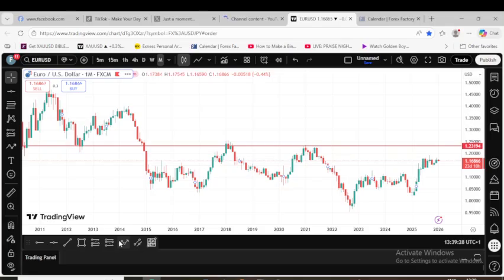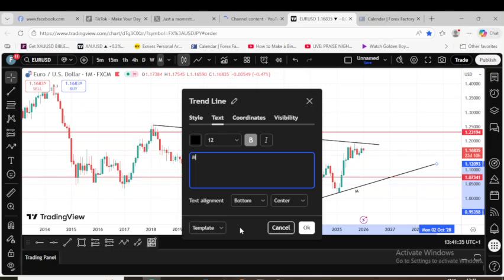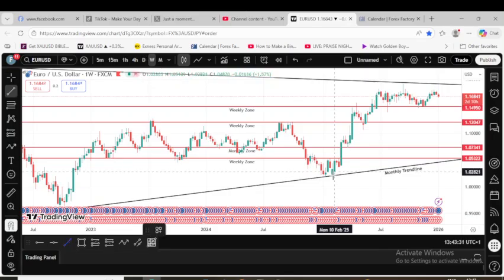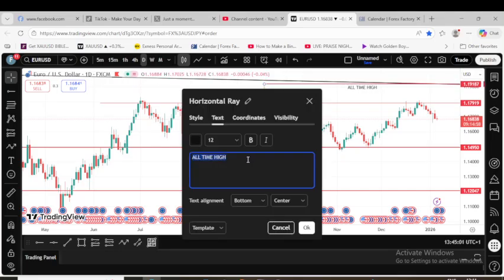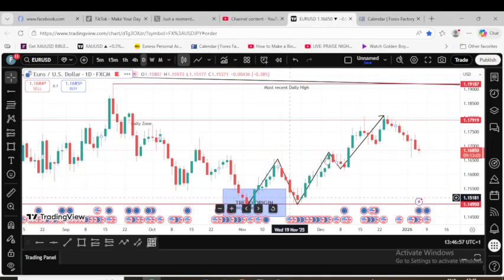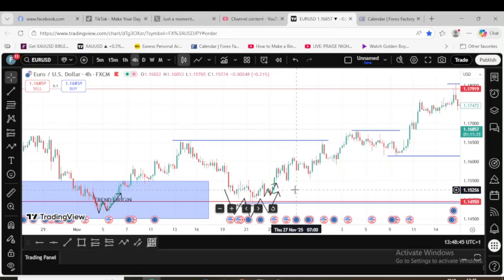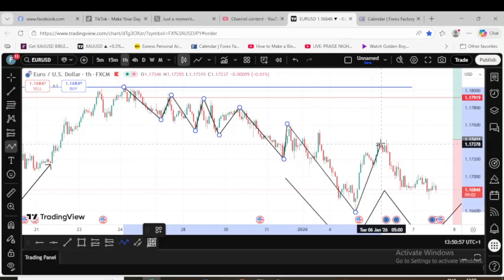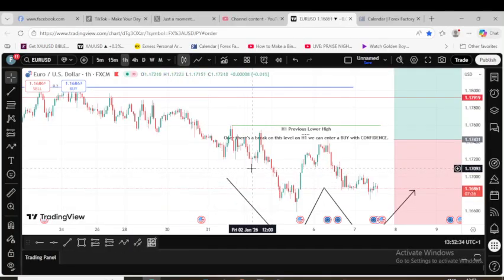Analysis on EURUSD 2026 01 07